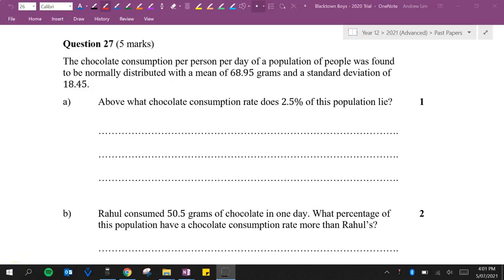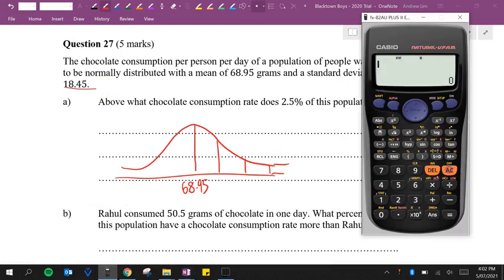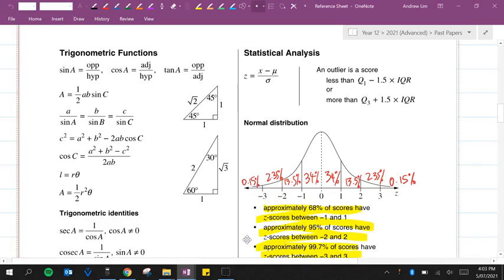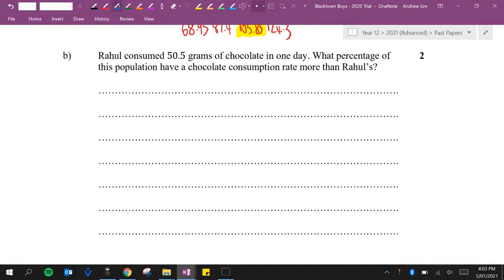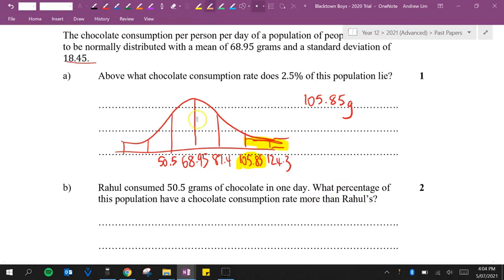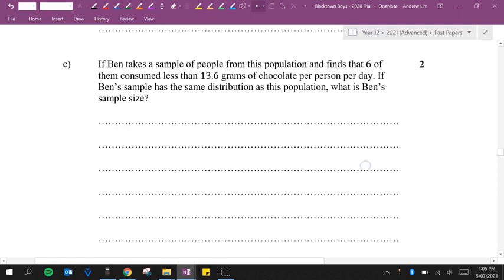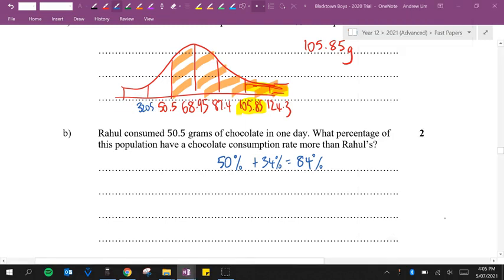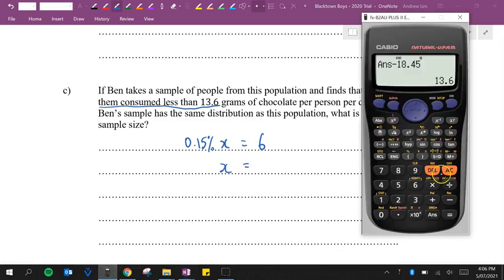2020 Blacktown Boys Maths Advanced Trial HSC Q27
The answer to part b should be 84% not 86% - sorry!